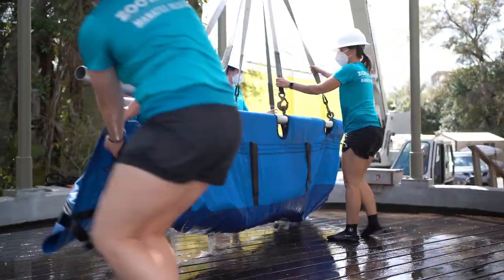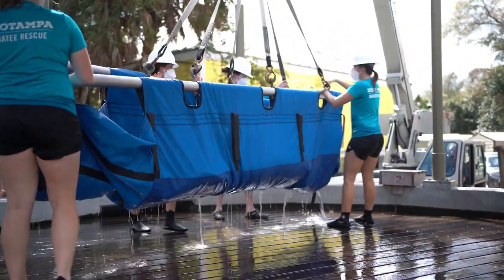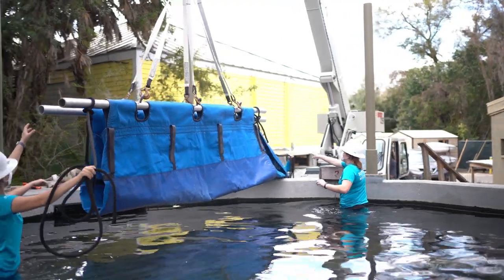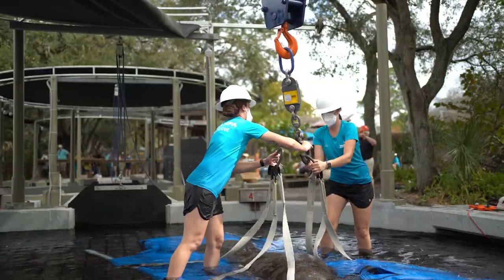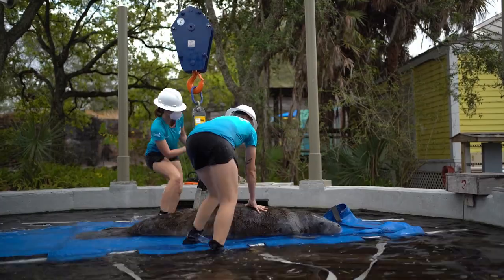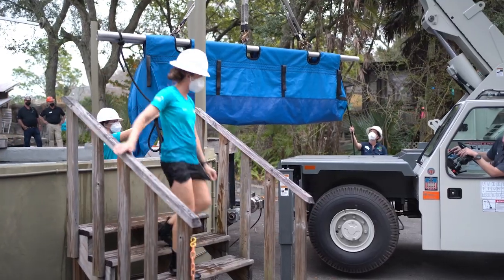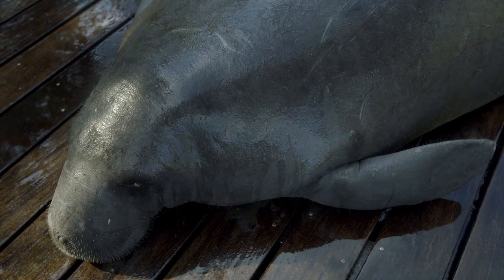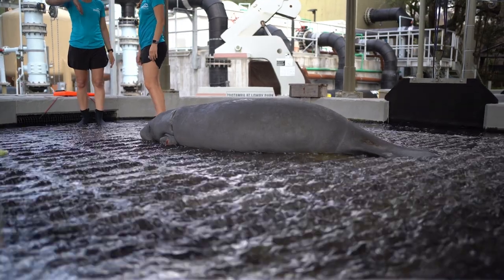Shuttlelift SCD09 carrydeck crane supports manatee rehab and daily care at Florida zoo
ZooTampa’s David A. Straz, Jr. Manatee Critical Care Center acquired a new Shuttlelift SCD09 carrydeck crane, replacing an old Shuttlelift unit that served the program for over 20 years. With zoo staff being on call 24/7 to receive stricken animals, its new 9 USt Shuttlelift is of vital importance in ensuring timely treatment. The crane’s easy operation, automotive-style dash panel, and hydraulic joystick control is a welcome bonus for the zoo staff.